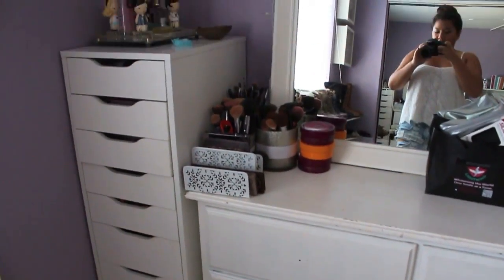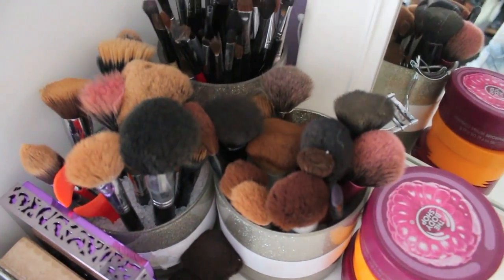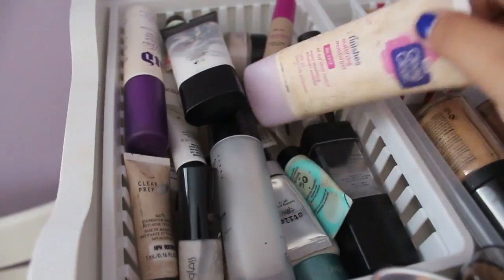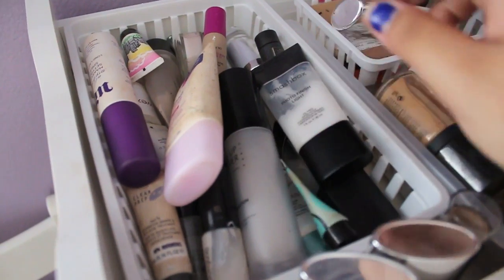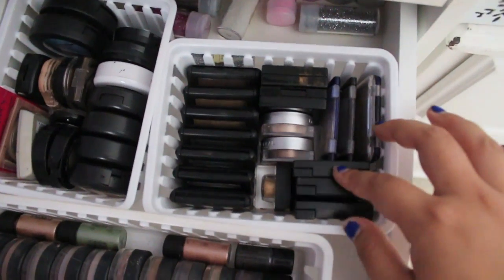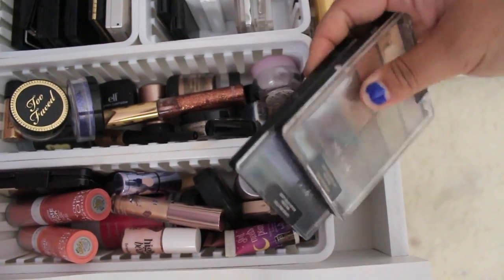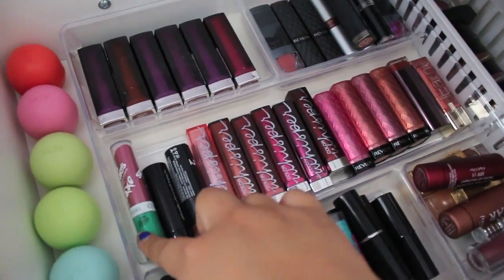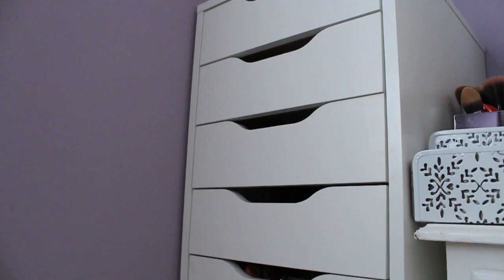My Makeup Collection!